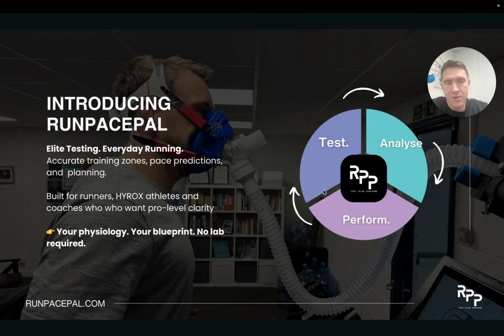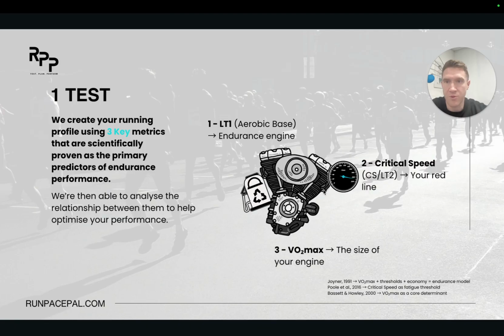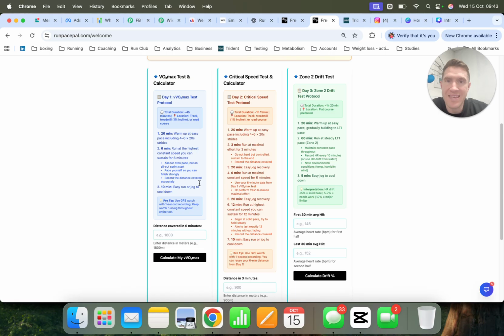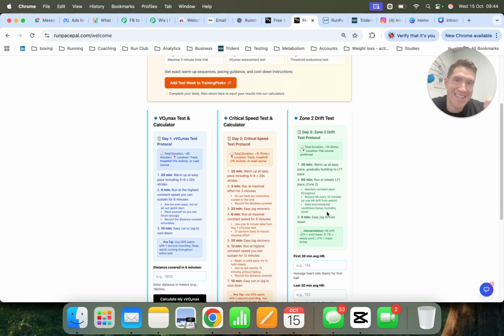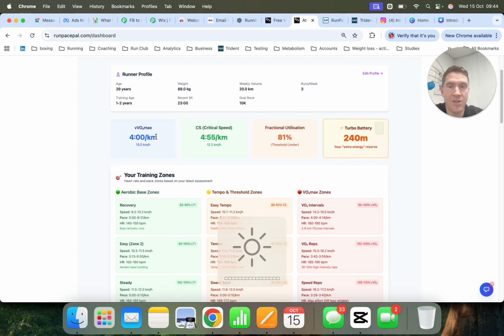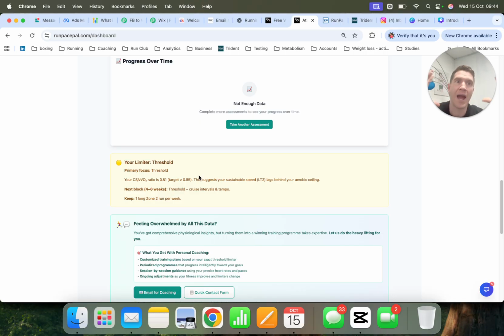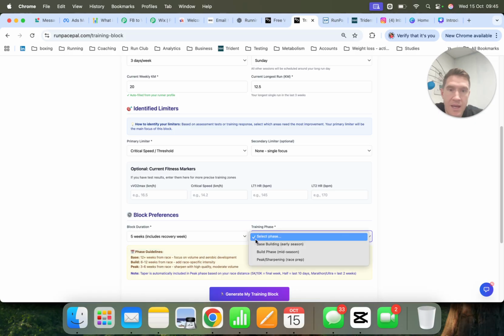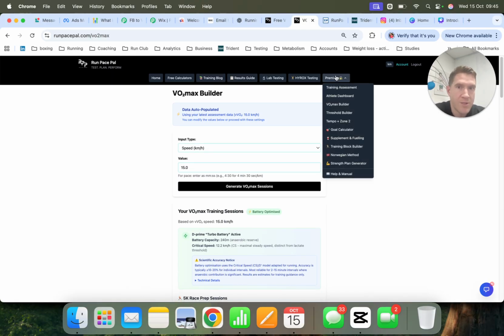Introducing RunPacePal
A brief introduction to RunPacePal